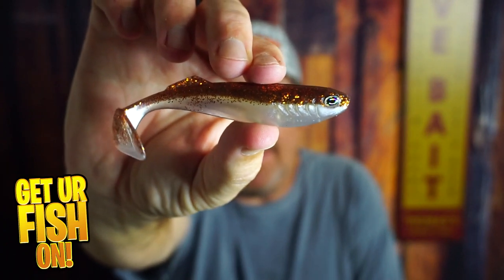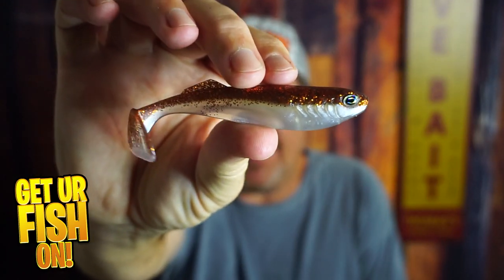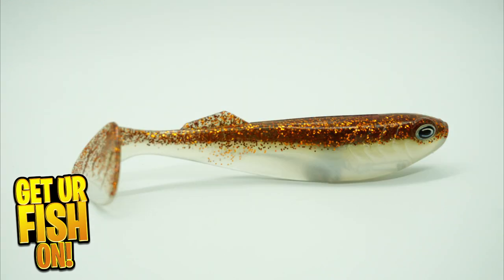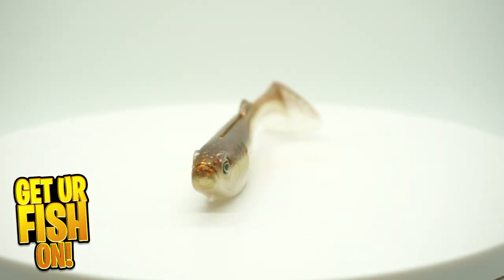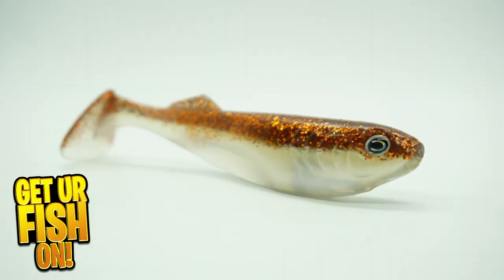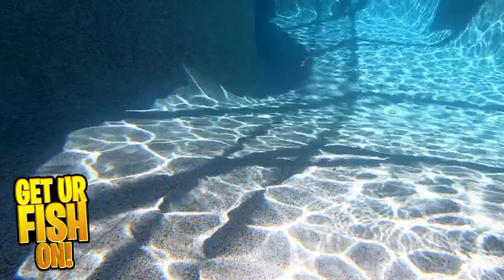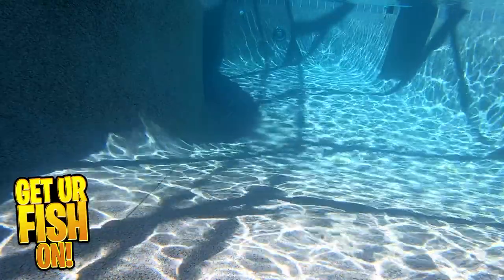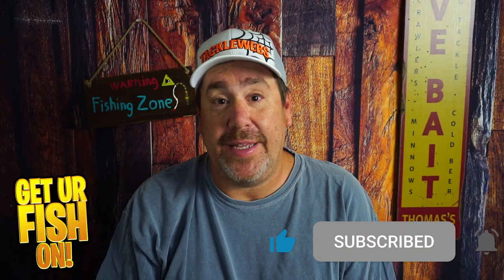Cast Prodigy Soft Plastic Rattlin Bass Fishing Swimbait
Will the Cast Prodigy soft plastic bass fishing rattling swim help you catch more fish? What makes this bass fishing lure different than others that make soft plastic large mouth bass fishing baits? See underwater action footage of the Cast Prodigy swimbait, up close photos, and narration about the lure and how it is better than some of the others on the market.

Timecodes:
0:00 - Introduction to the Cast Prodigy Bass Fishing Swimbait
0:28 - Up close pictures of the Cast Prodigy soft plastic swimbait
0:48 - Turn table 360 degree view of the Cast Prodigy Swimbait
1:02 - Narration about this soft plastic rattlin bass fishing lure
1:22 - Underwater action footage of the Cast Prodigy Swimbait
1:42 - Wrap up
2:01 - Take a kid fishing, subscribe comment and like!